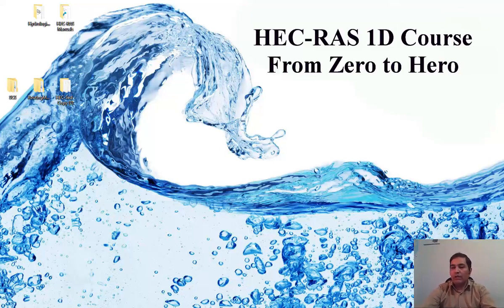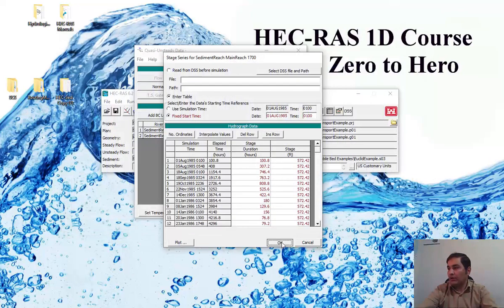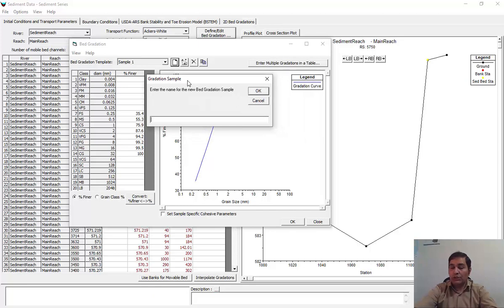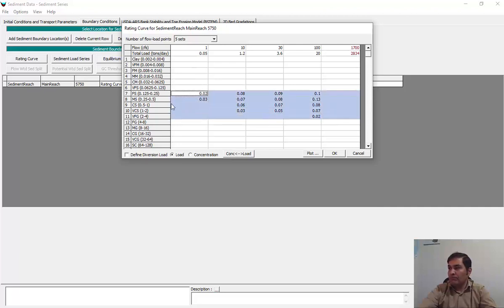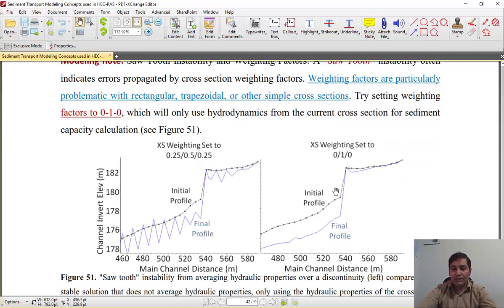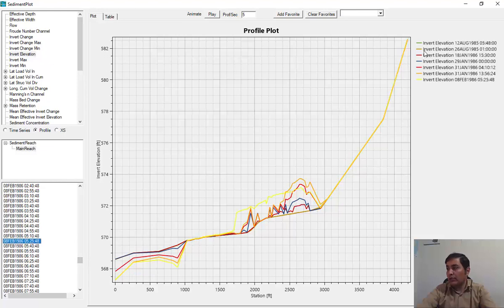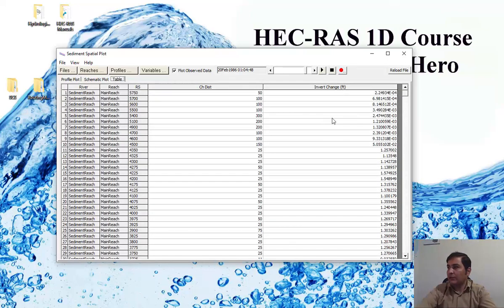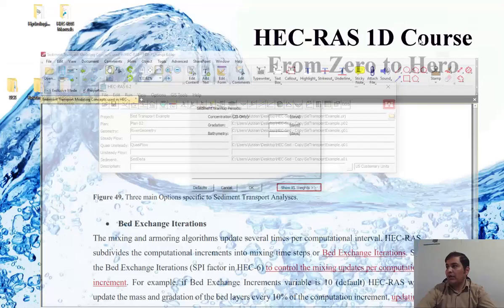Sediment Transport Modelling with HEC-RAS 1D Model | Course for Engineers & Students- Part5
🌊 Welcome to our comprehensive course on text sediment transport modeling using the HEC-RAS 1D model! 🚧 This course is tailored for engineers and students seeking a solid understanding of sediment transport modeling techniques.

🔍 Course Highlights:

📚 Learn fundamental principles of sediment transport modeling
🛠️ Dive deep into the HEC-RAS 1D model, a widely-used hydraulic engineering software
🌐 Explore processes and factors influencing sediment movement in rivers and canals
🚀 What You'll Learn:

🏞️ Basics of sediment transport and its key processes
🖥️ Set up the HEC-RAS 1D model, define cross-sections, and input boundary conditions
🔄 Accurately simulate sediment transport phenomena with practical exercises
🔬 Practical Insights:

💡 Analyze and interpret simulation results effectively
🤝 Valuable tips from experienced instructors to enhance your modeling skills
🛠️ Troubleshoot common issues in sediment transport modeling
🌟 Course Outcome:

🎓 Master sediment transport modeling with HEC-RAS 1D
🌐 Equip yourself to tackle sediment-related challenges in riverine and canal engineering projects

🤝 Connect with fellow engineers and students on a journey to proficiency
🚀 Embark on your path to becoming a skilled sediment transport modeler!